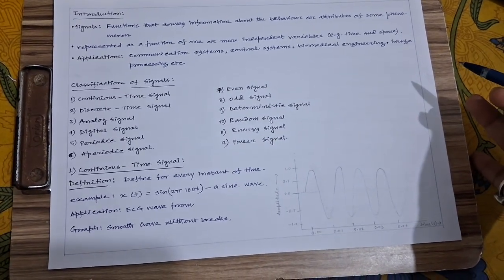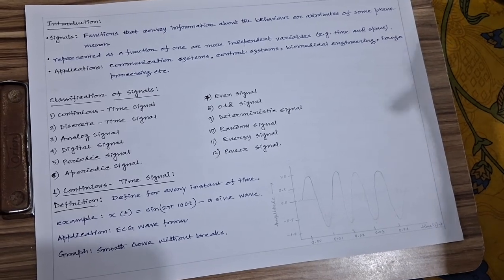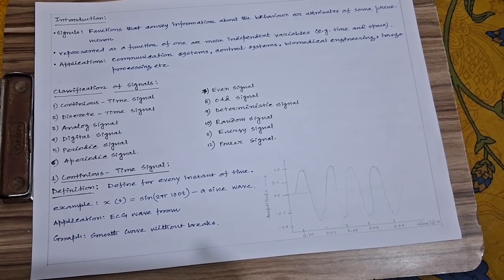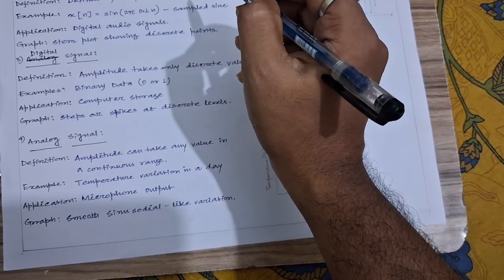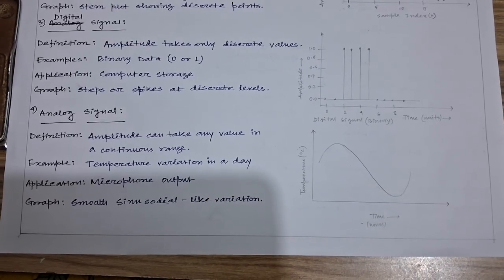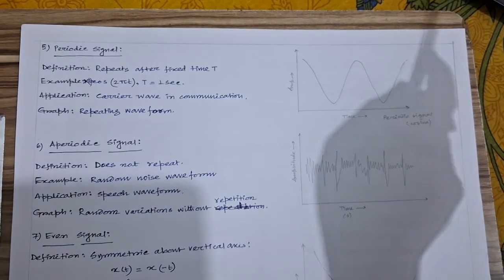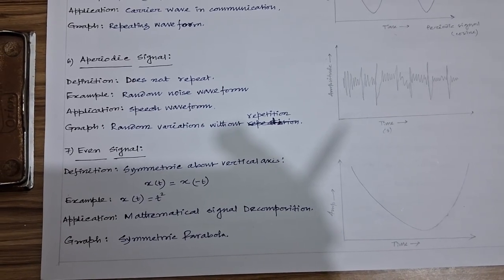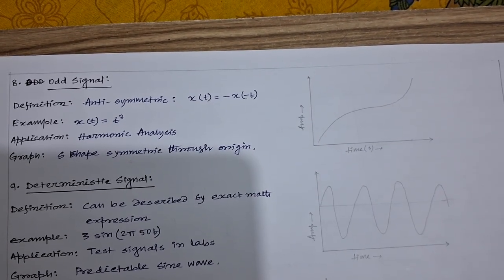Classification of signals (CA 1)